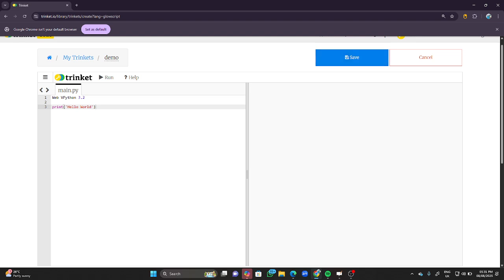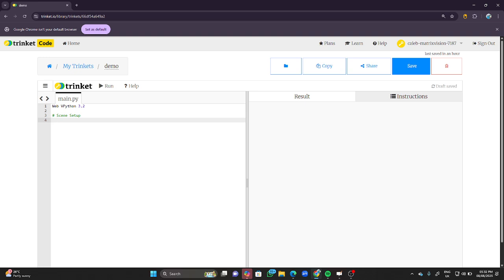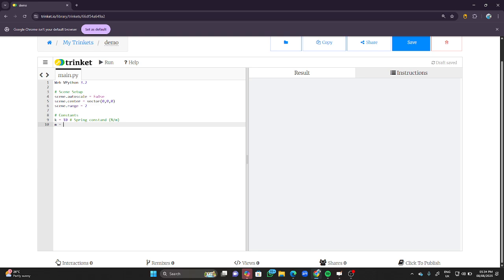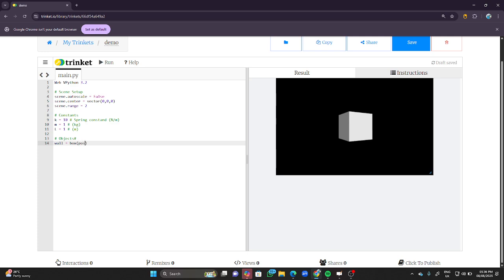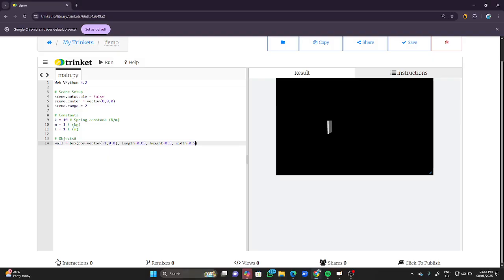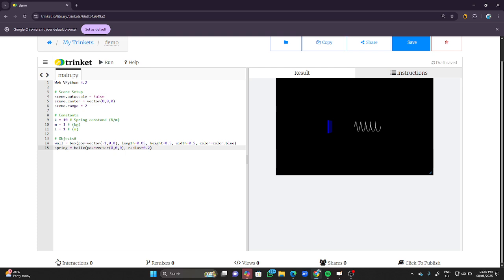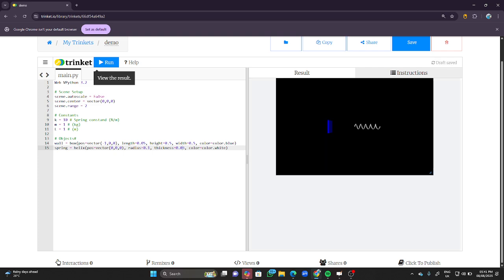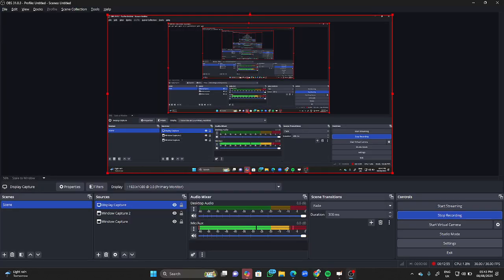python for physics mass on a spring part 3